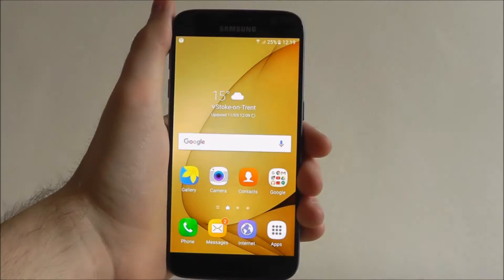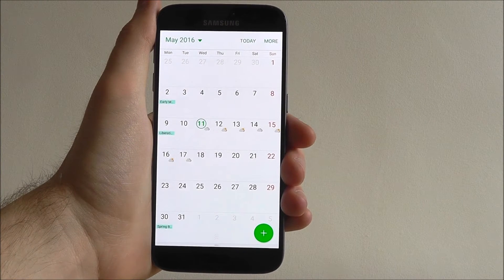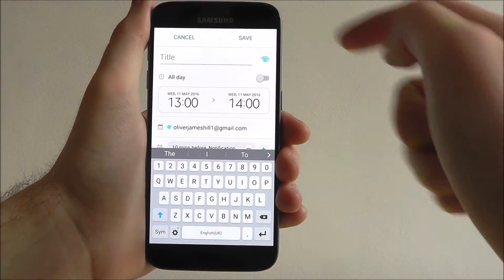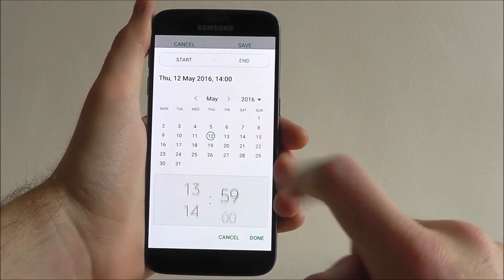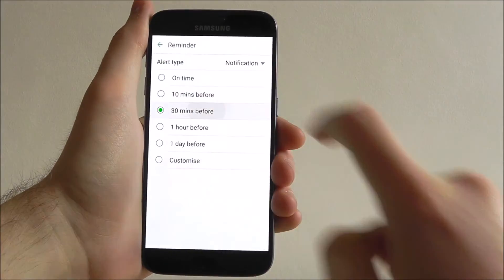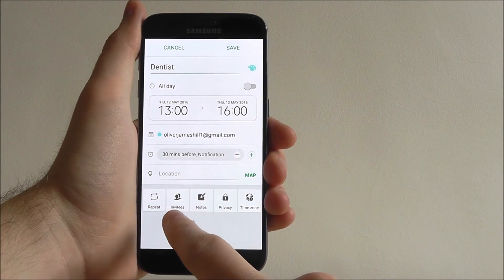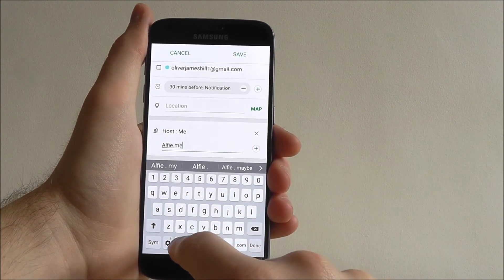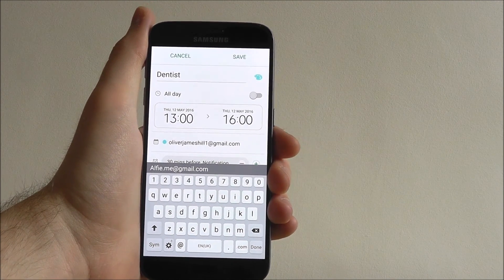How To Add An Appointment In S Planner - Samsung Galaxy S7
This video demonstrates how to add an appointment in S Planner on the Samsung Galaxy S7